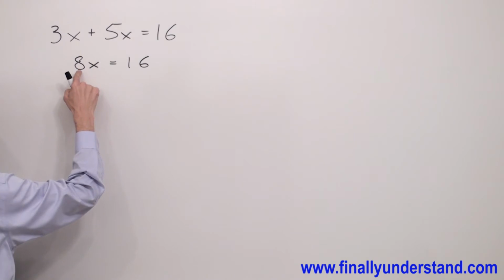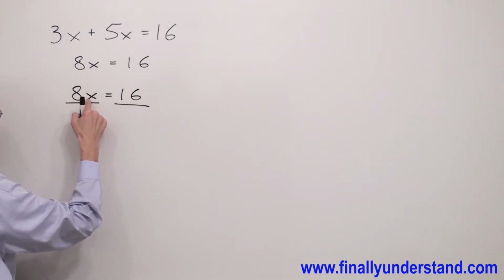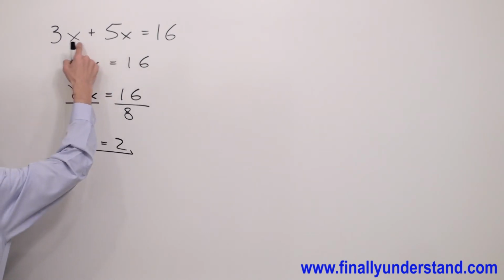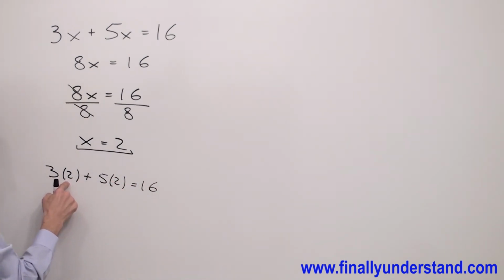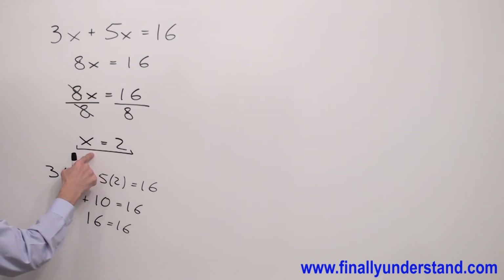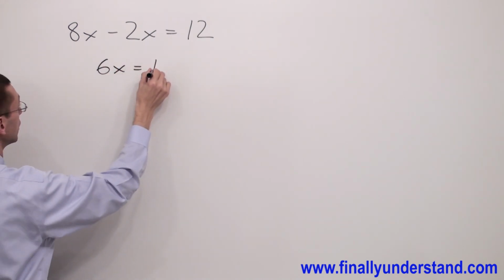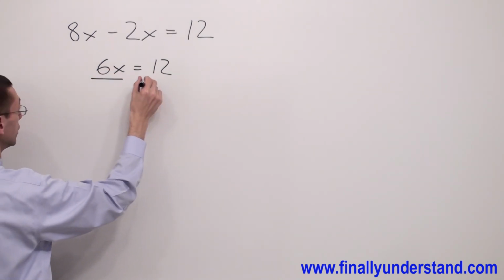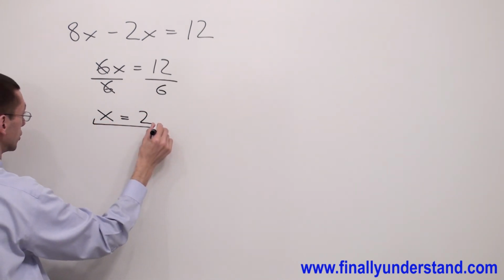How to Find the Root of an Equation Easily | Algebra Made Simple 15